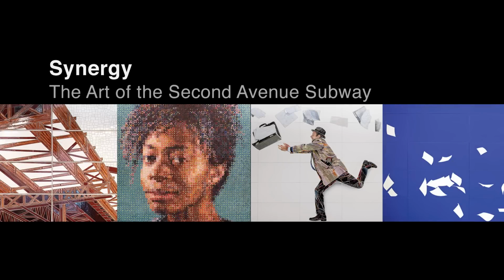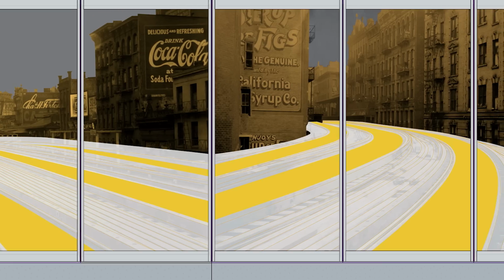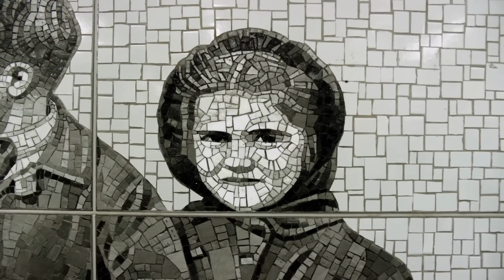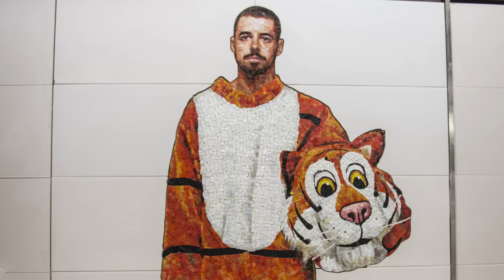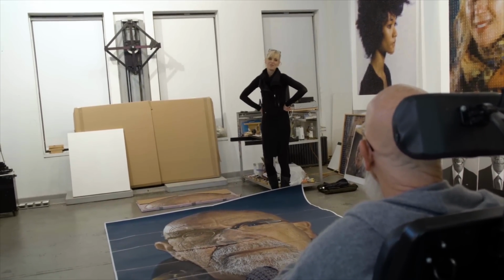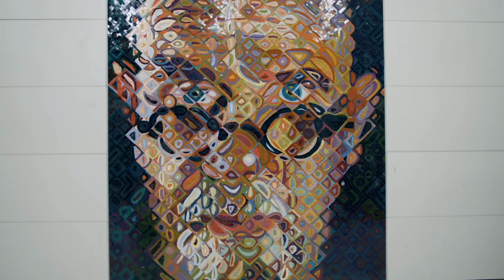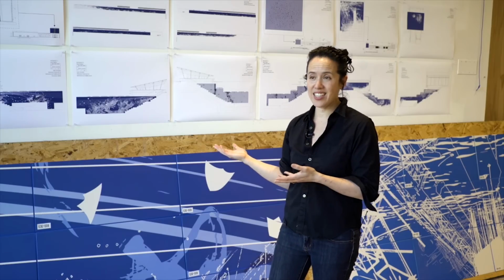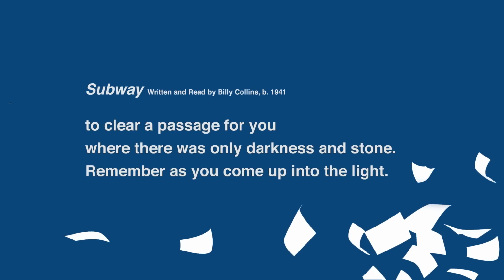The Art of the Second Avenue Subway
December 19, 2016, New York City - At the Museum of Modern Art, Governor Cuomo unveiled the largest permanent public art installation in New York State history in conjunction with the grand opening of Phase I of the Second Avenue Subway.